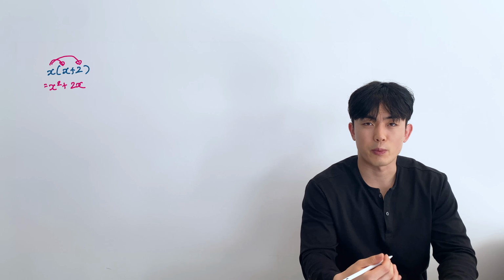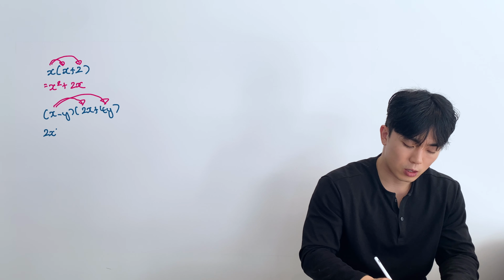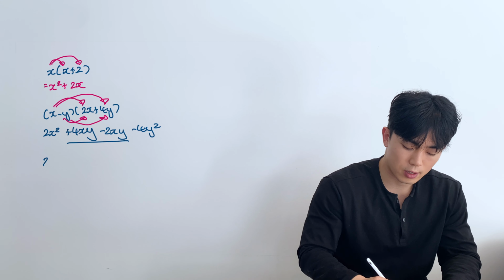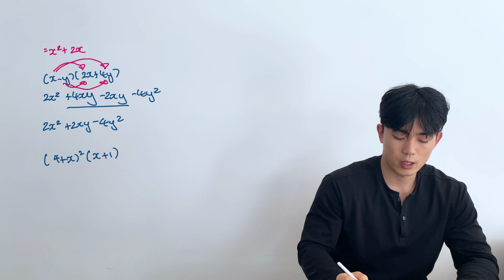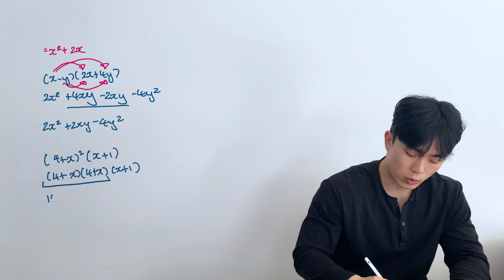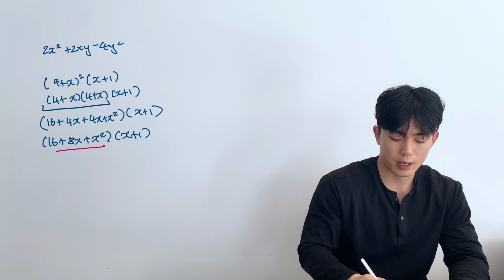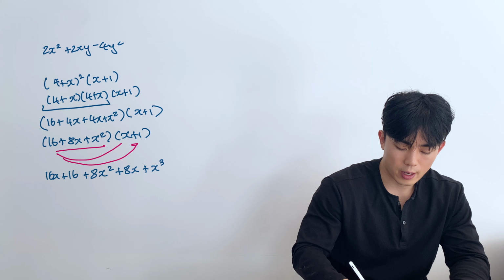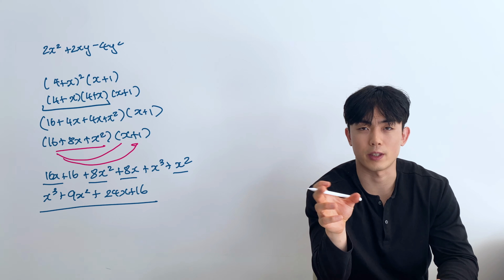A Level | Expanding Brackets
This video introduces how to expand brackets.